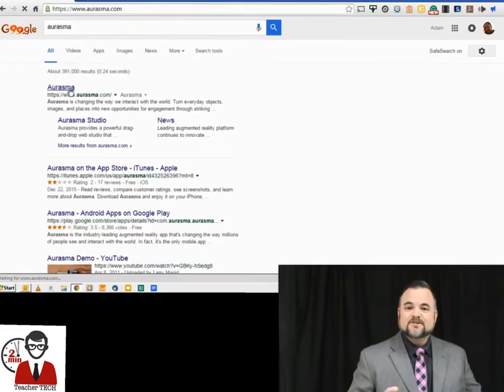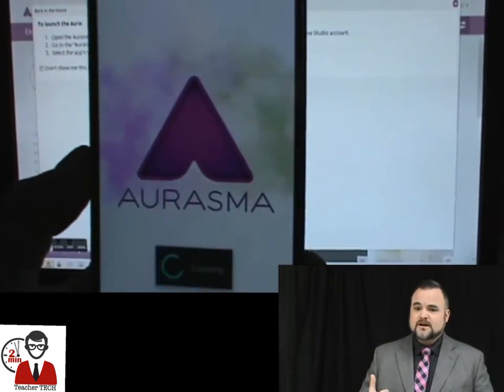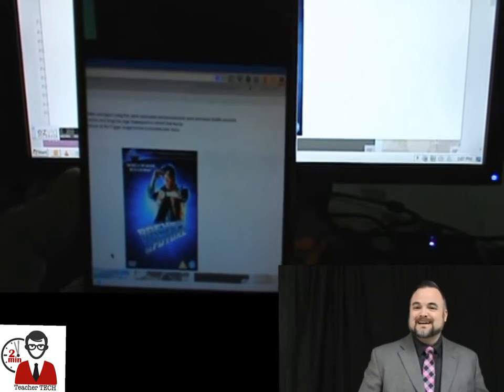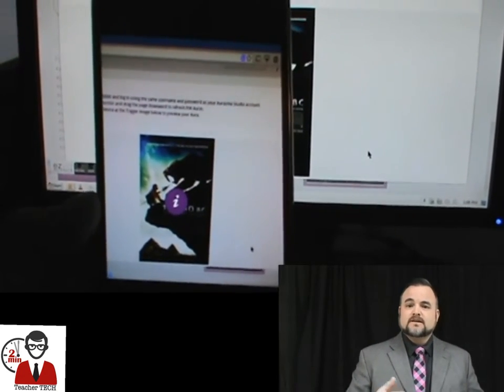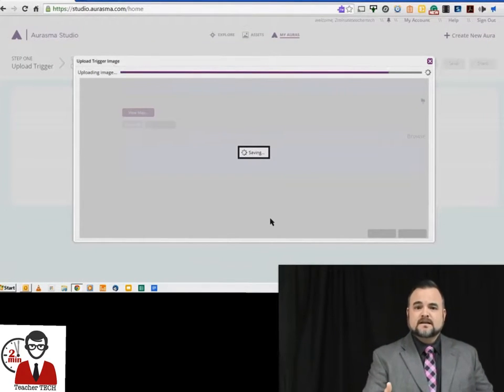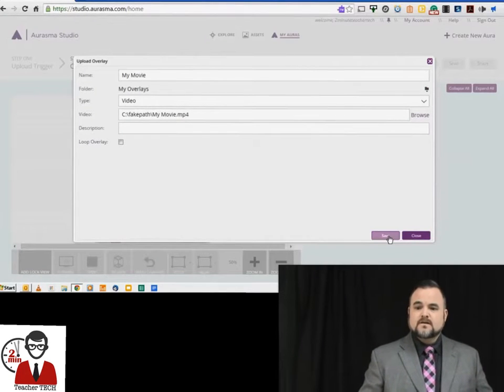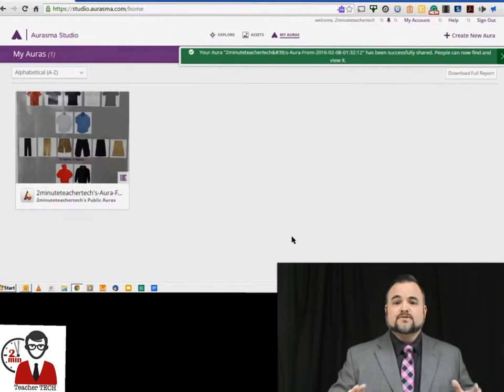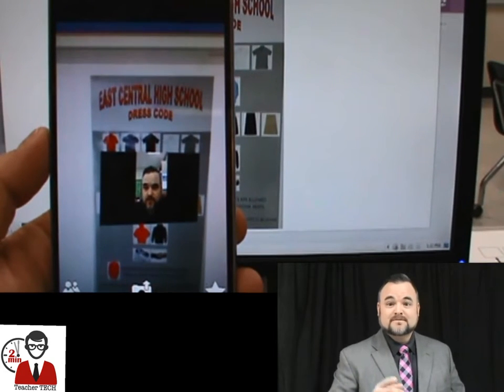Aurasma Review and Tutorial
A quick review and tutorial of Aurasma, an augmented reality application for classroom use.